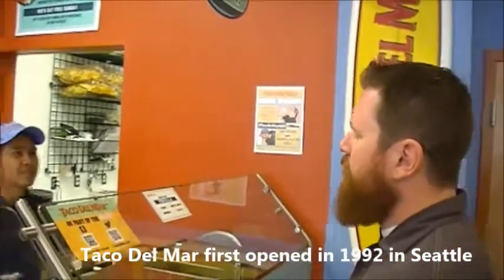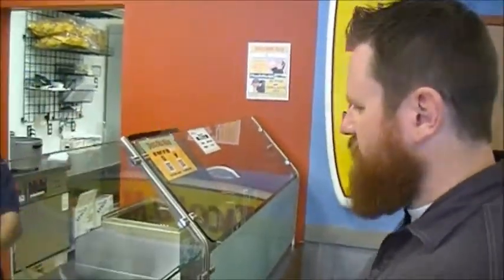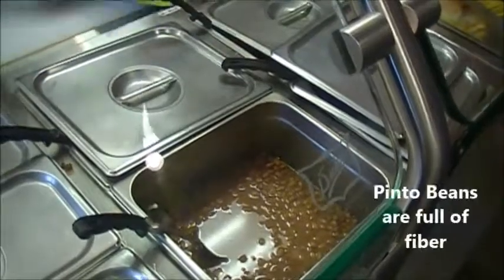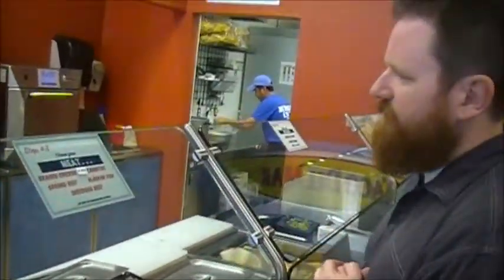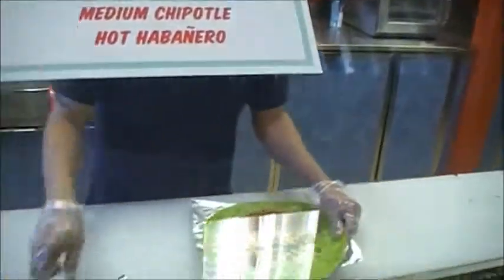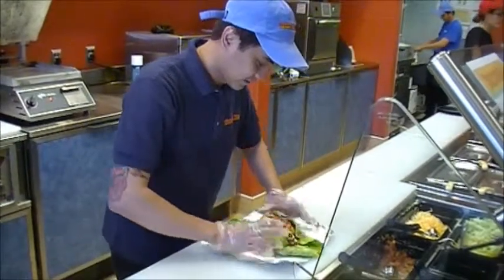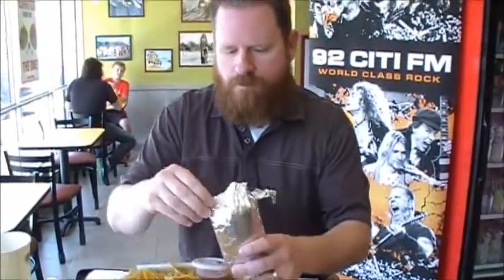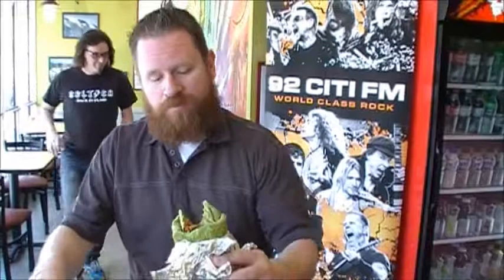Burrito Bootcamp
Taco Del Mar - the fresh, fast and fun alternative to traditional Mexican food, serving mondo burritos and ripping fish tacos with a friendly, relaxed Baja style. Headquartered in Seattle, TDM has multiple locations throughout the Western U.S. and Canada and we're opening new stores just about every week! Visit our LOCATIONS page to find a TDM near you.